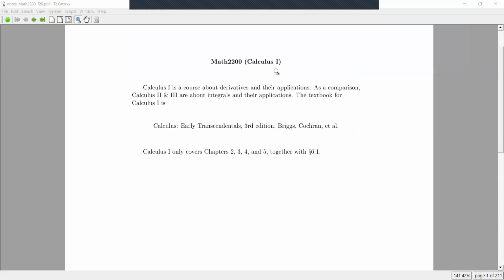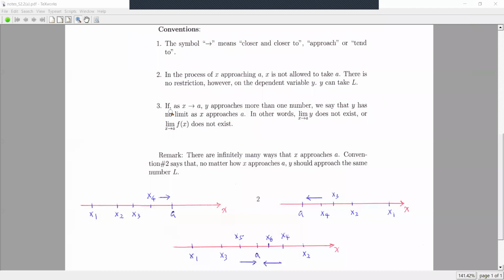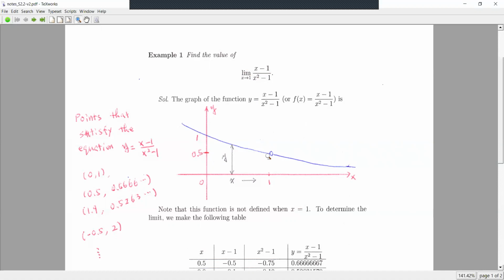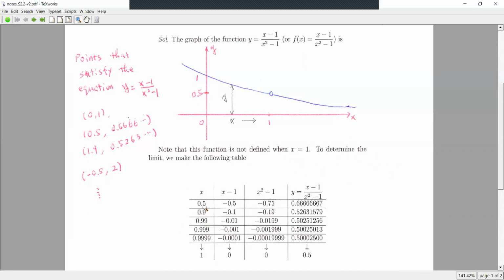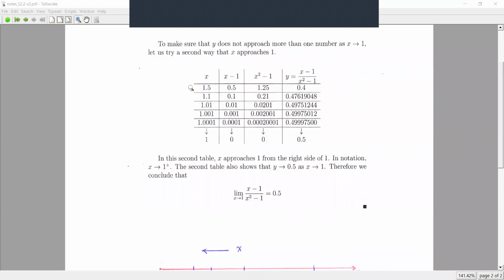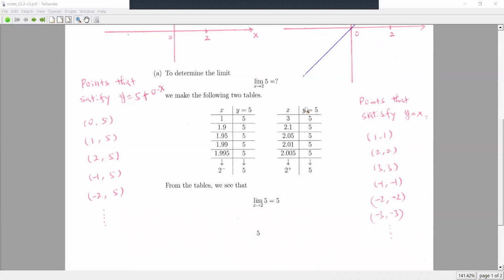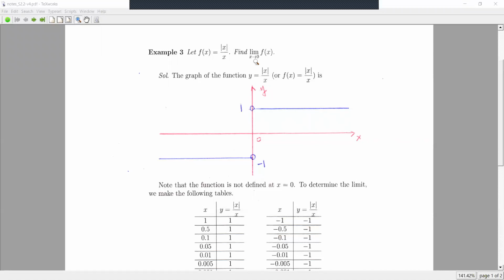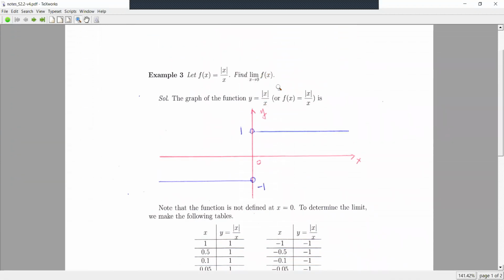Section 2.2 (Part 2)